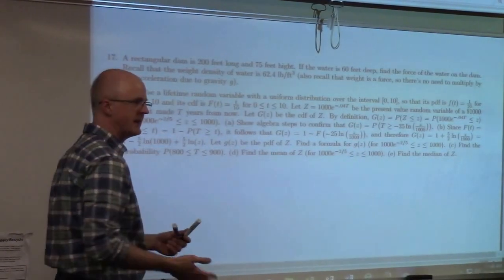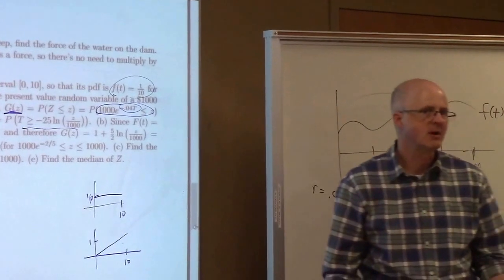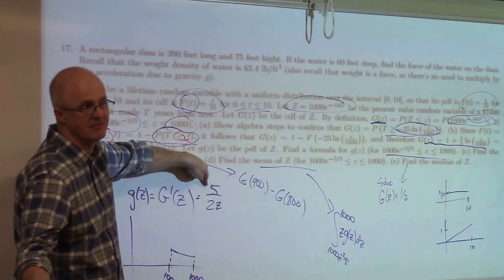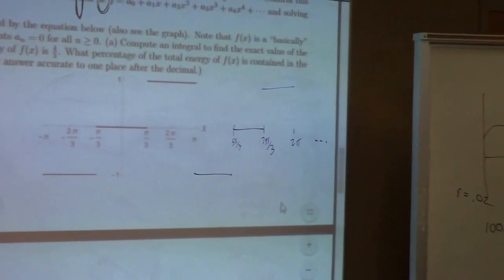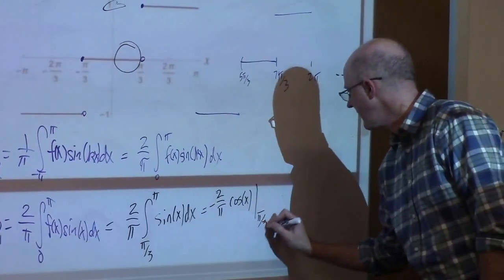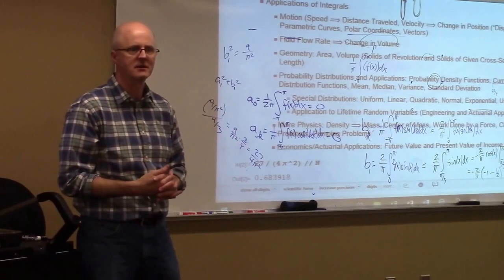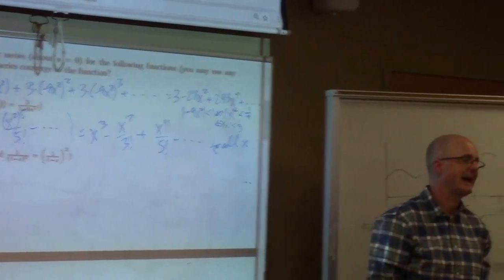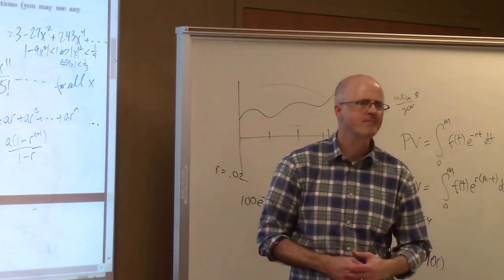Calculus 2, Lec 31B, Review for Exam 2 (Actuarial Present Value, Fourier & Taylor Series)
Calculus 2, Lecture 31B. Calculus 2 Review for Exam 2.

(0:00) Find the actuarial present value of a one time payment, based on a uniform lifetime distribution.
(13:39) Fourier series for an (approximately) odd function.
(24:34) Taylor series examples.